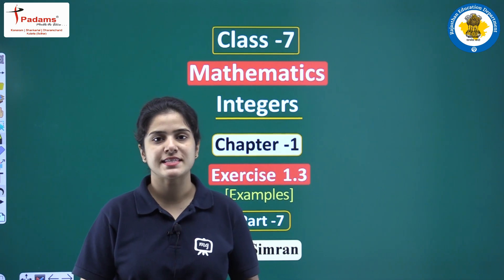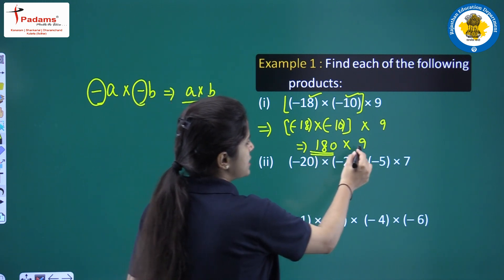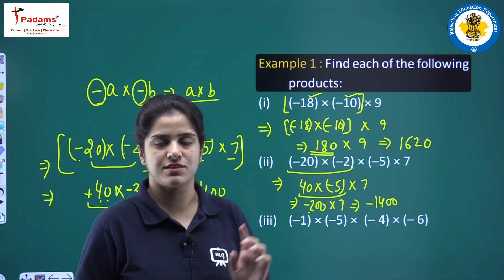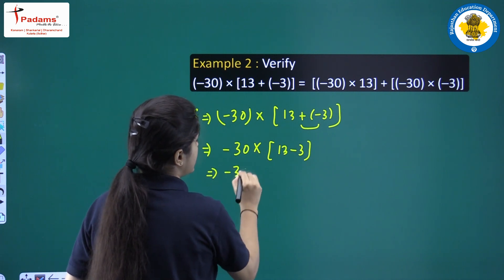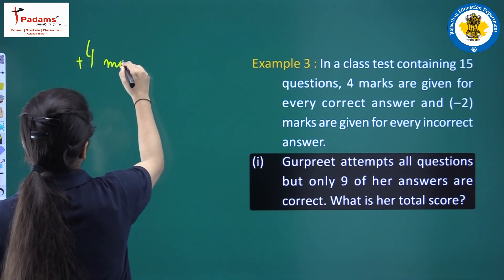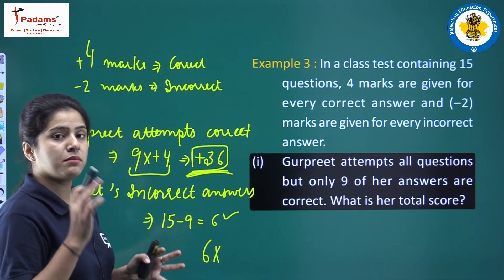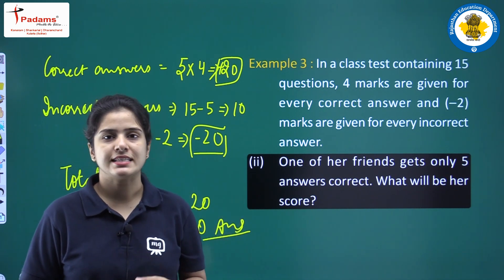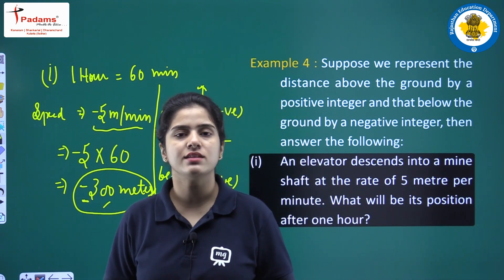Class 7 Maths Chapter 1 | Integers | Class 7th Maths CBSE/NCERT English Medium | Part 07